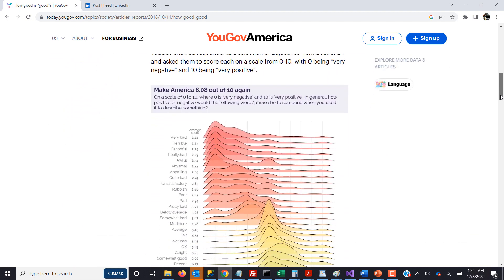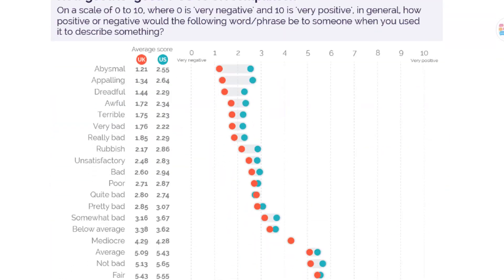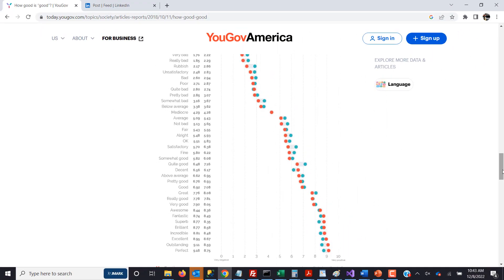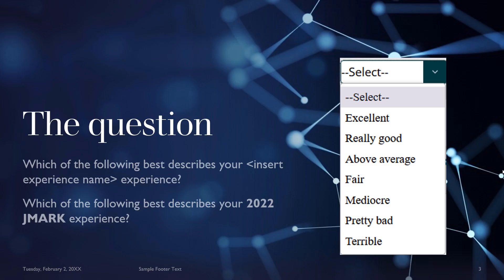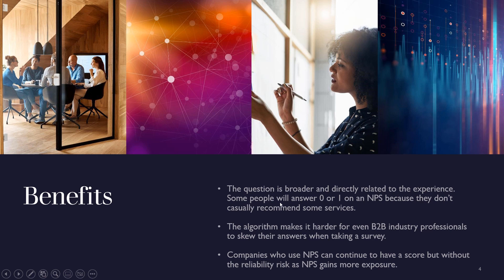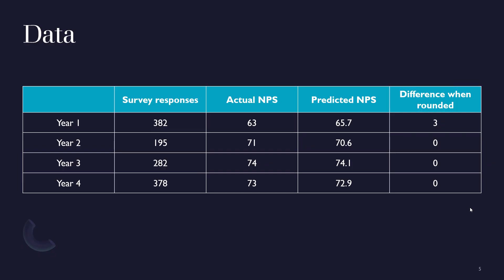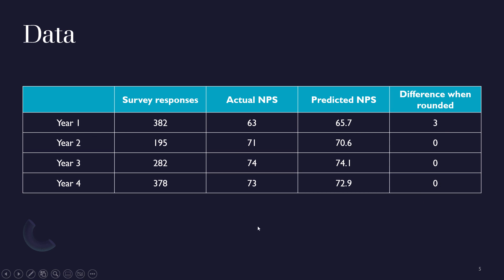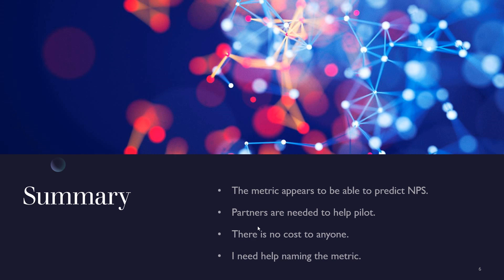A new metric to replace NPS?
In this video I discuss a new metric that I have created that may offer a possible hope to companies using NPS who want to maintain accurate scores into the future as NPS becomes less and less reliable over time, especially in B2B.